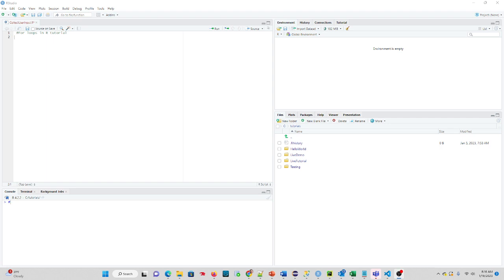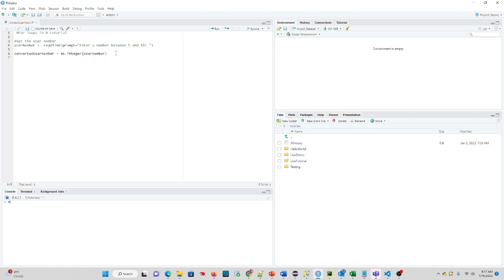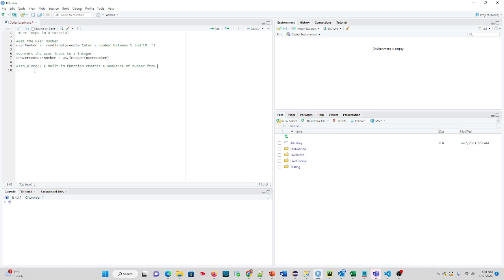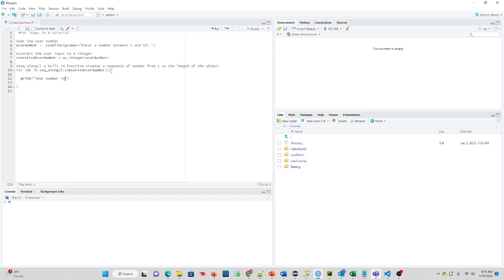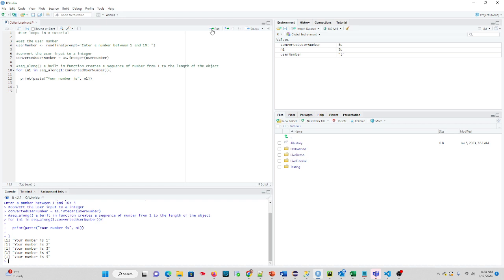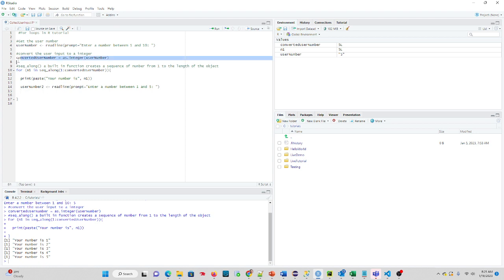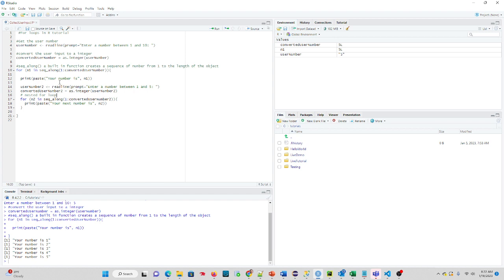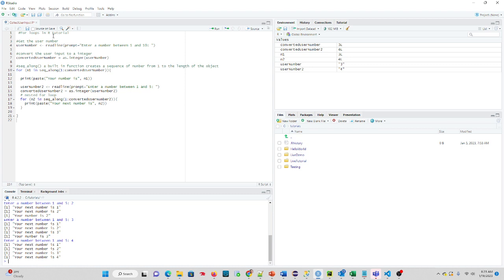R Tutorial 5: Working with for loops and seq_along (sequence of numbers) function.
In this tutorial Dr. Todd Wolfe demonstrates how to create for loops in R using R studio. You will learn how to
1) Work with seq_along function
2) What the seq_along function does
3) How to create a for loop in R
4) How to create a nested for loop in R